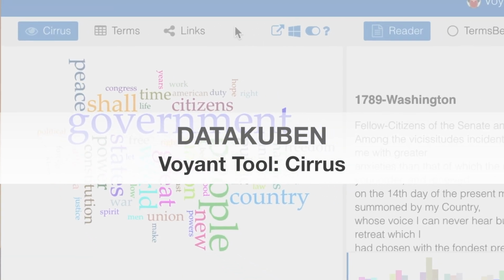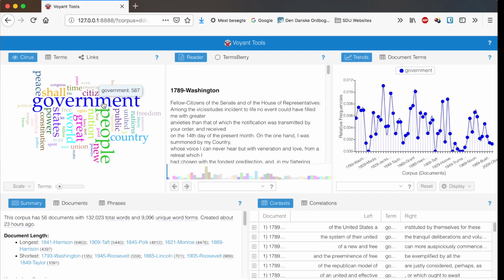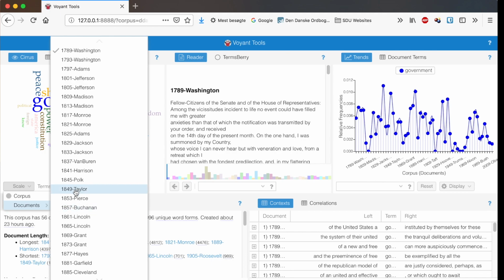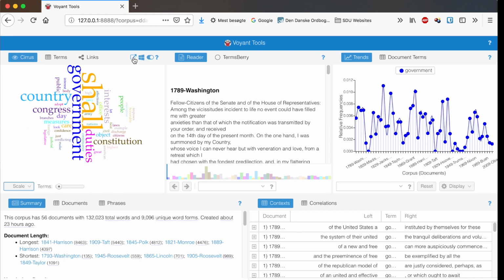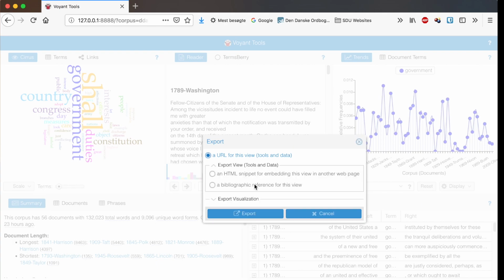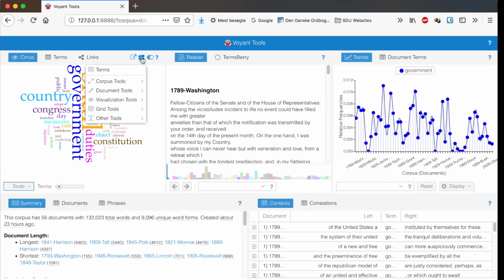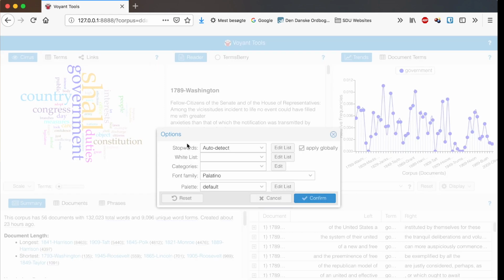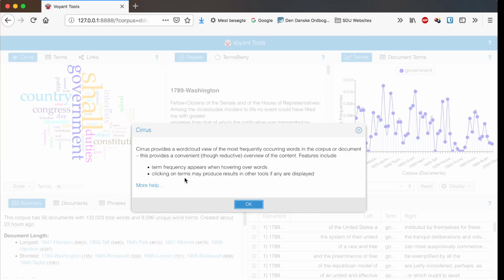Voyant Tool 01 - Cirrus